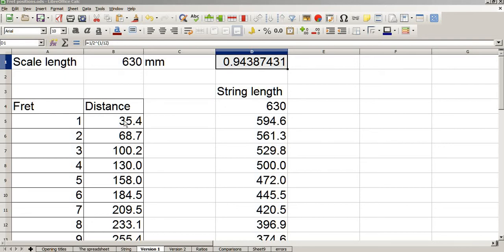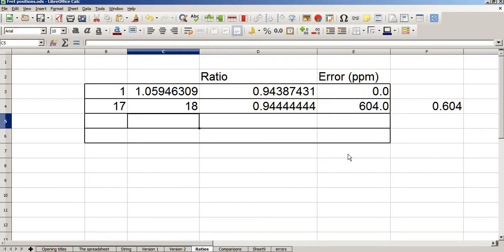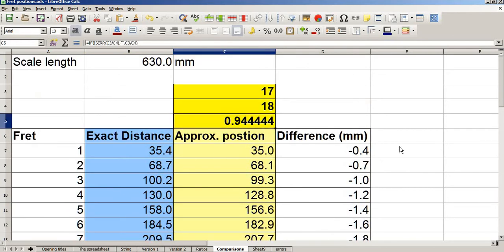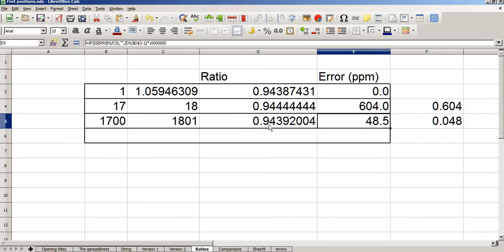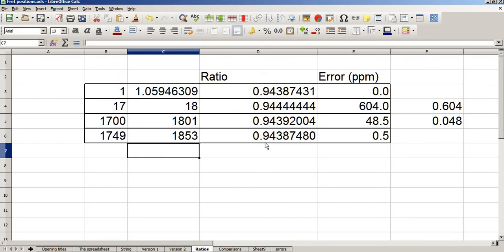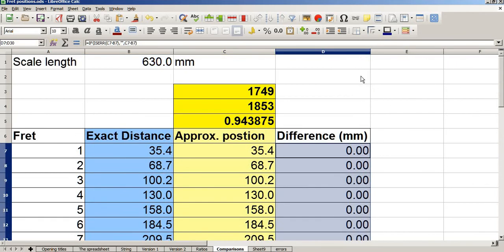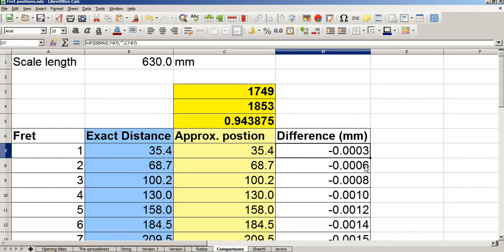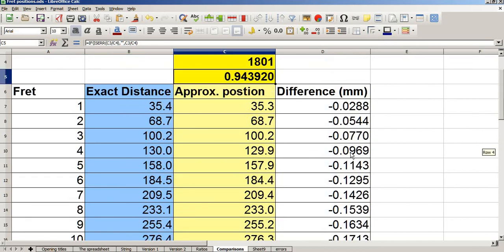Fret slot position calculator. Fretting about precision.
The third video in a series on cutting fret slots for guitars and bass guitars. This time, a few thoughts on approximating the twelfth root of two and why there's no point worrying about precision beyond one tenth of a millimeter.